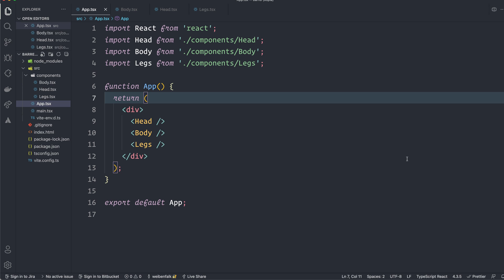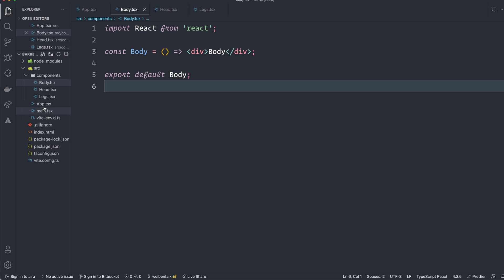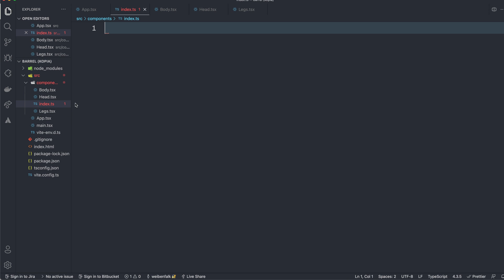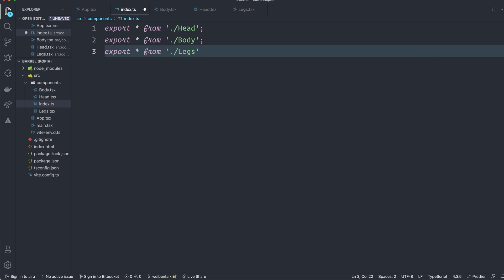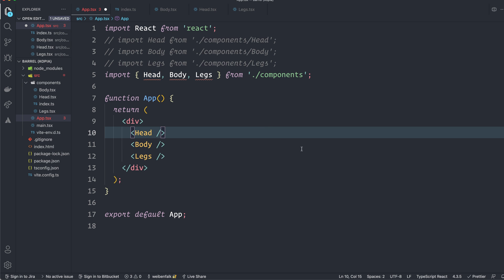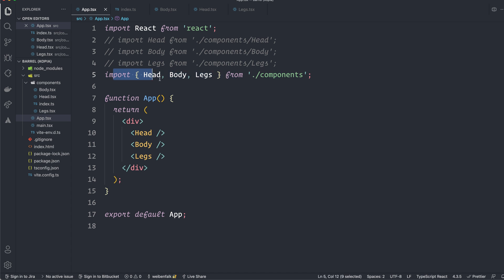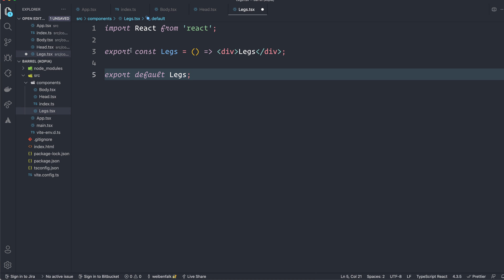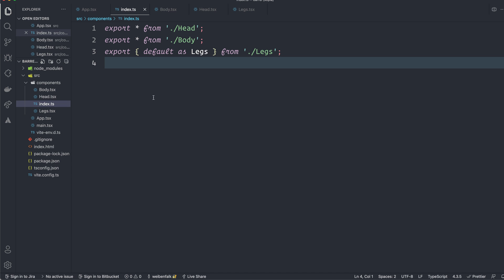Javascript Barrel Files Explained | Javascript barrels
Barrels are something that can be used to clean up the code if there's a lot of imports in the files. This tutorial is made with React but can be used with any Javascript/Typescript files